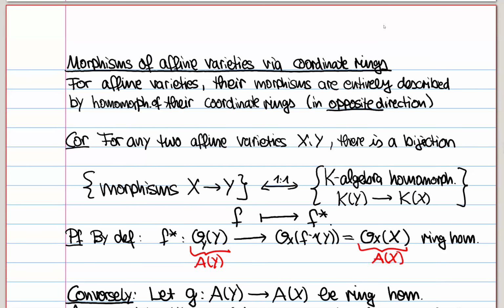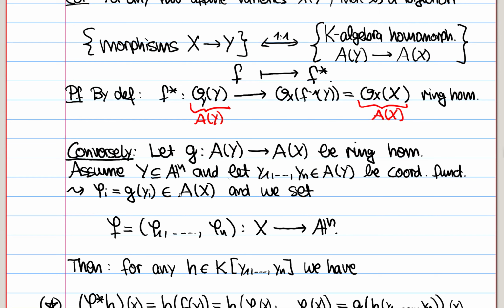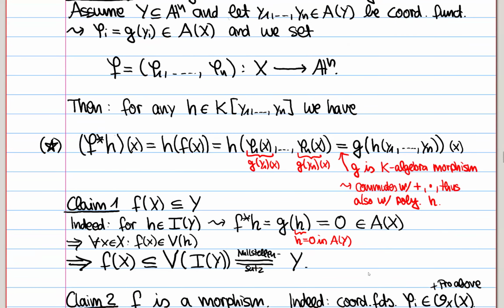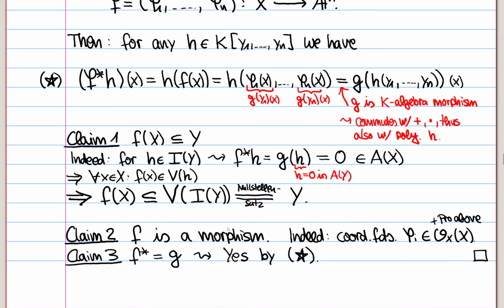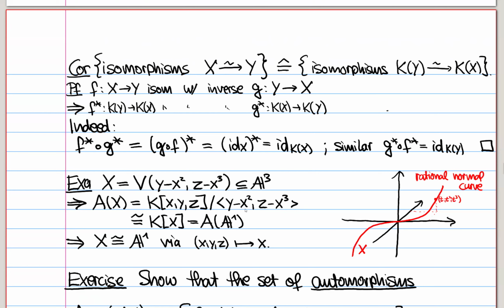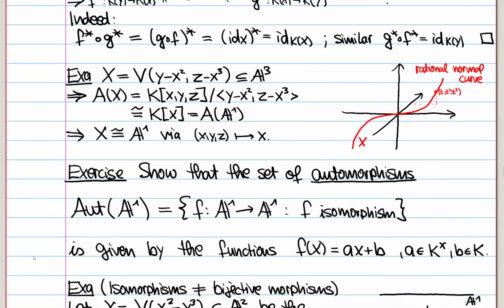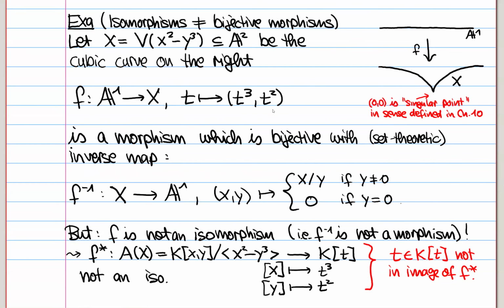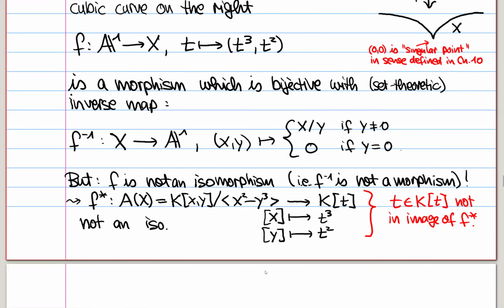04.04 Morphisms of affine varieties via coordinate rings